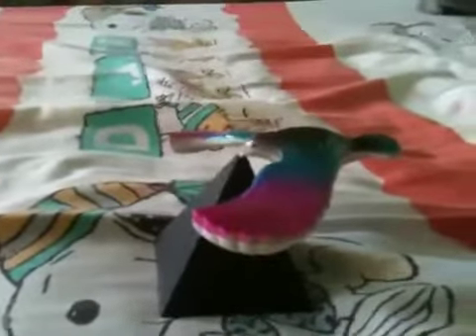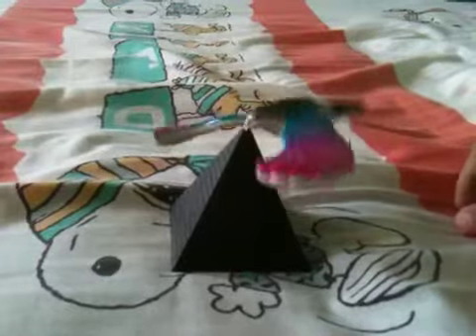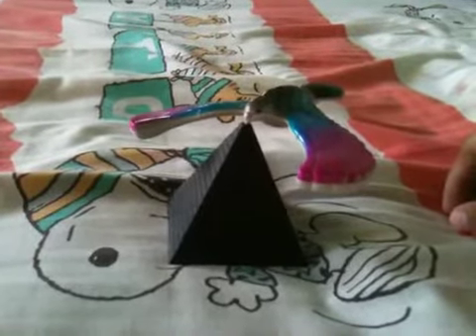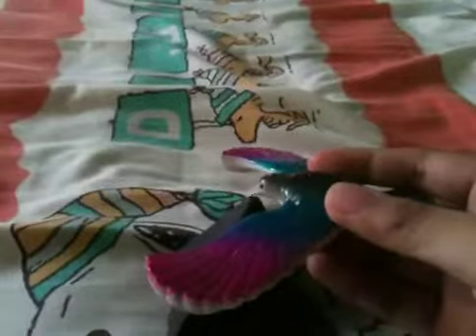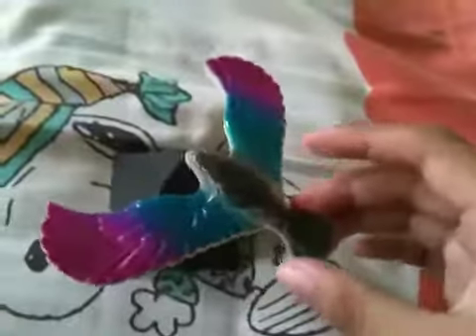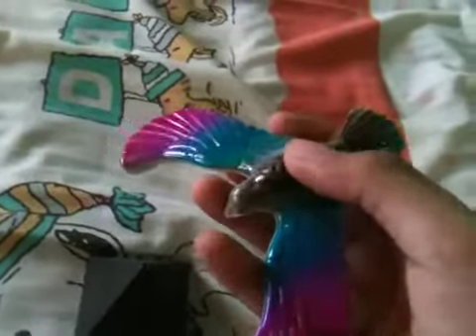Magical bird toy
Just me showing my new toy